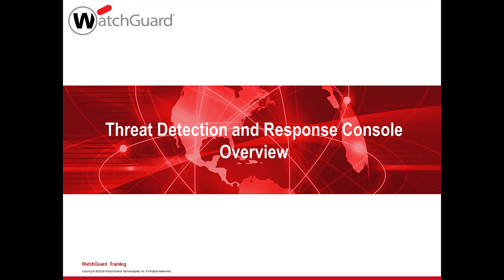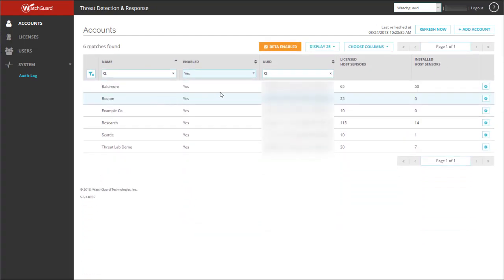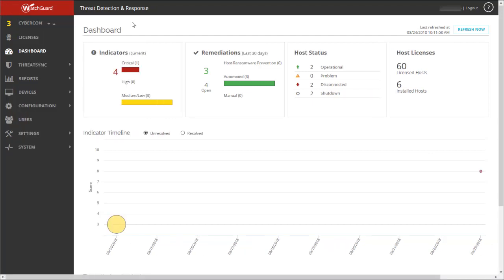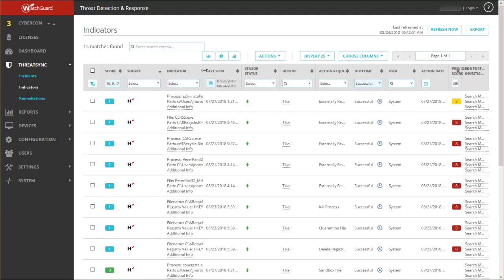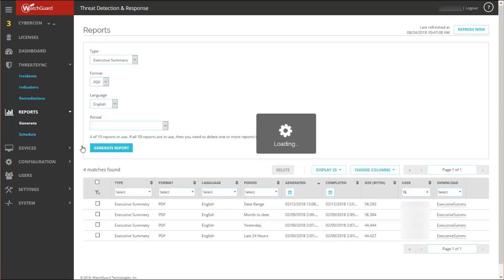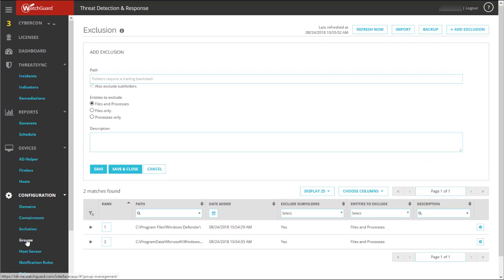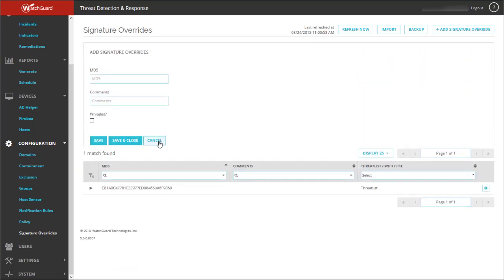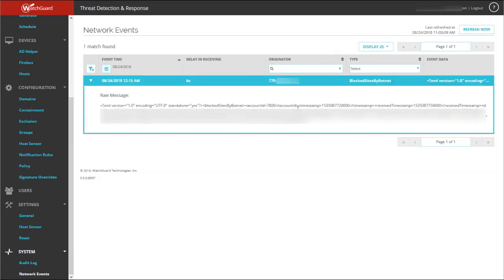2018-08-24 TDR Web Console Overview